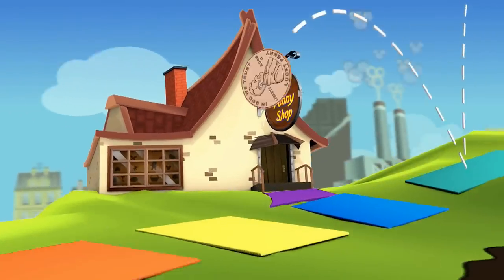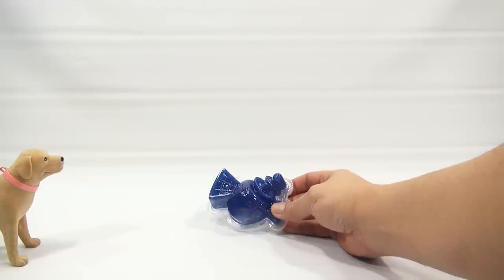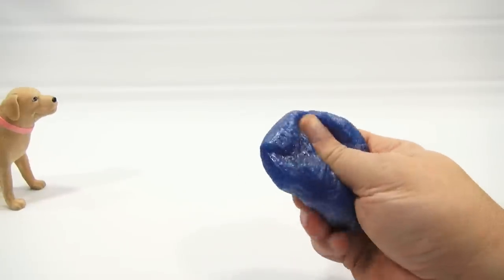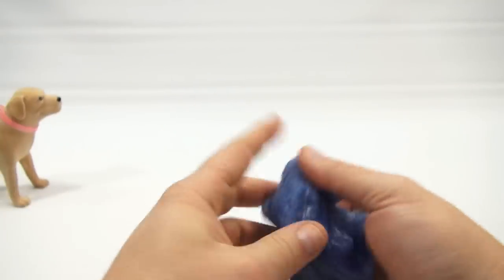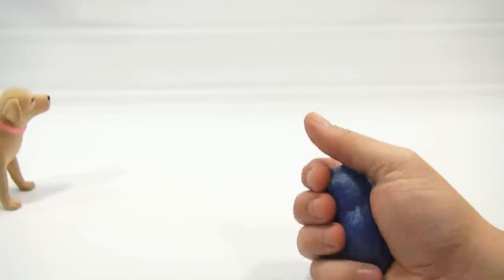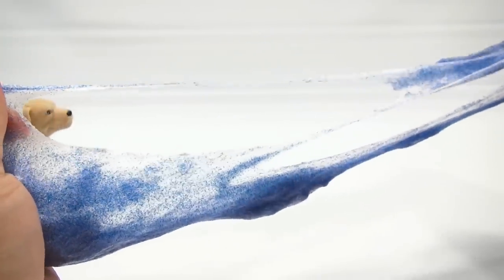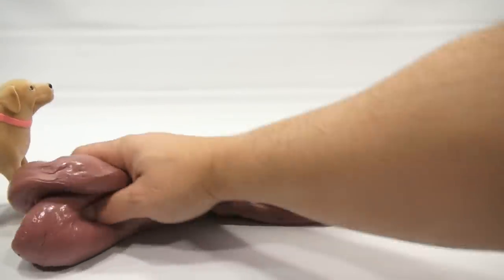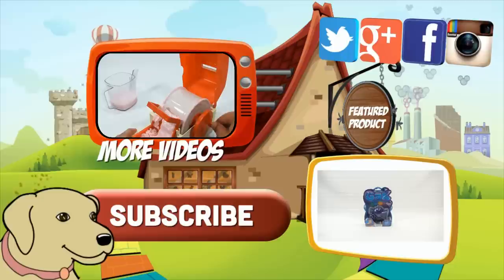Galactic GAK Blue, Out Of This World!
​​​Butch and I check out a new GAK called Galactic.  We have 3 different colors and wanted to show the Blue color first.

Lucky Penny Thoughts: Butch and I always have fun checking out a new GAK.  This GAK was much harder then other GAK's.  It has to be the little flakes in the GAK.  It looks like this is a clear GAK and not blue.  The blue is from the little flakes.  We have two other cool colors to show you!

Later!
LPS-Dave

▶▶ Product Info
Nickelodeon Galactic GAK Blue - Ages 4+

Nickelodeon Galactic GAK is out of this world!!! Galactic GAK is totally spacy, super stretchy, and all over glittery gaktastic.  Its new super stretch formula stretches farther and faster.  Once you pick it up, you won't want to put i down.